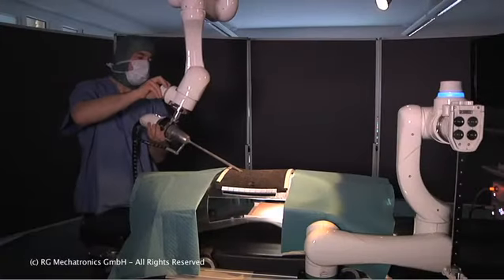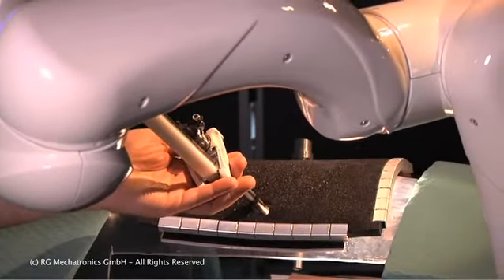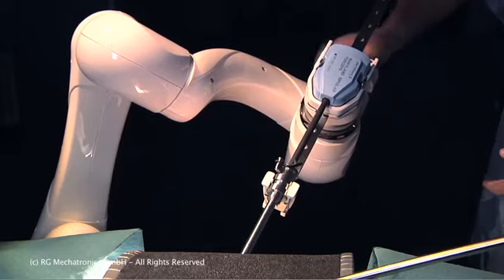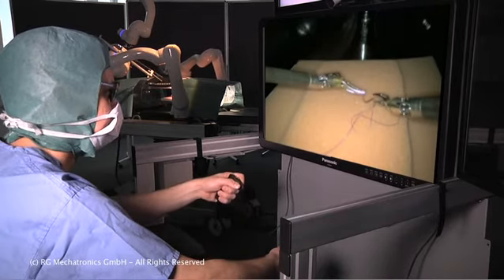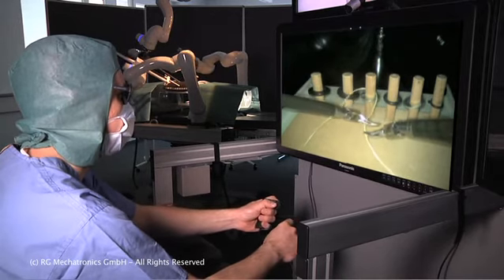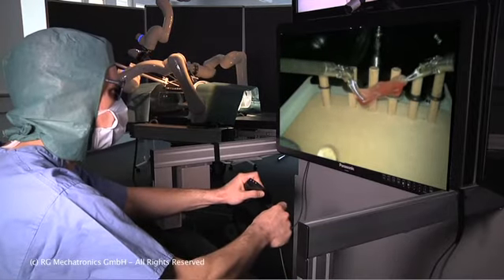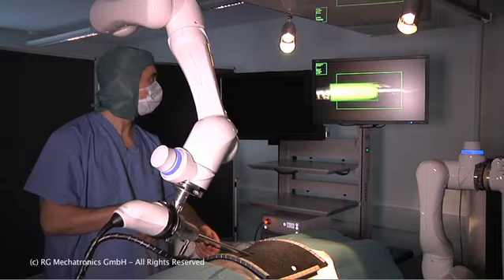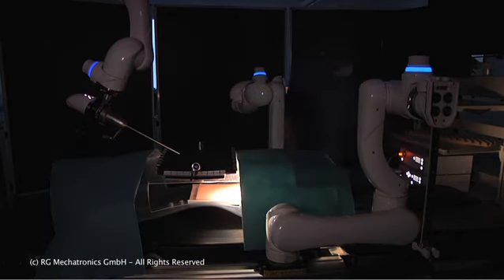AVRA International VID 4